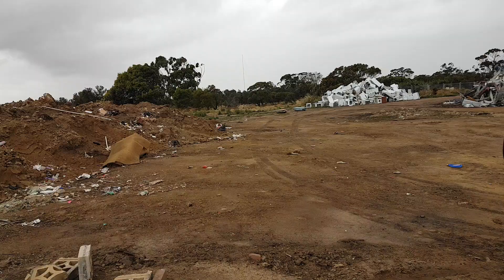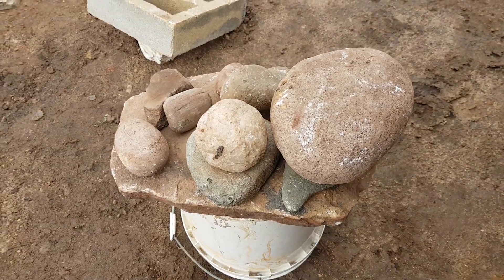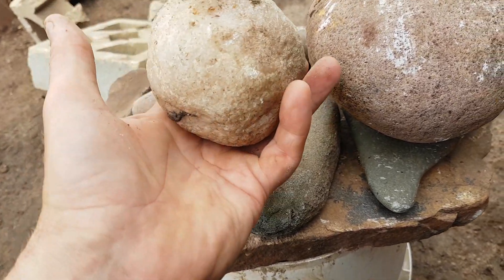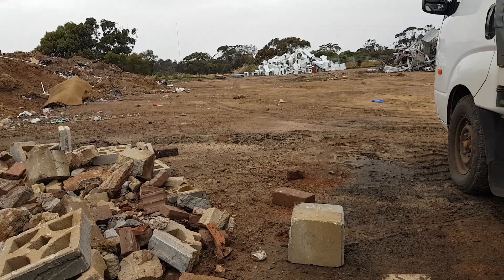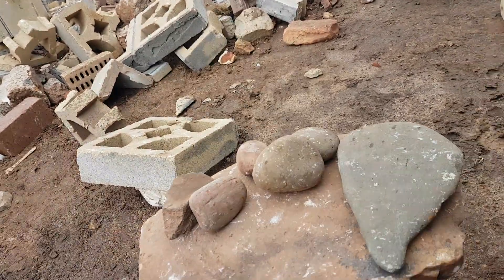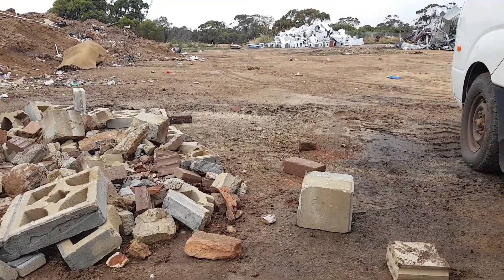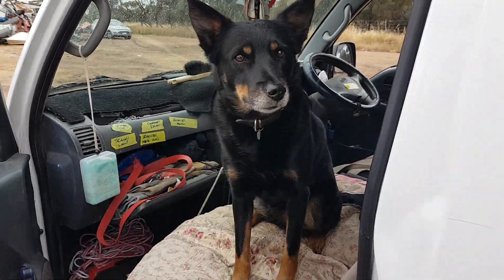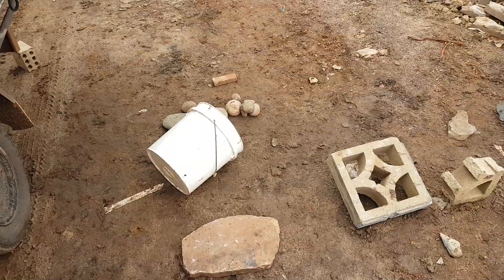Finding Ancient Noongar Aboriginal Stone Tools in a Country Western Australian Rubbish Tip Landfill!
Thumbs up if you want me to return to YouTube!... All these stone tools and all of my other locally found Aboriginal Artifacts will soon be handed over to local Noongar Aboriginal Custodians in a proper Aboriginal Ceremony... when the time is right. the time must be right!

Many More Ancient Aboriginal Stone Tools, Flints, Grindng Stones of the Western Australian Noongar People that I have found